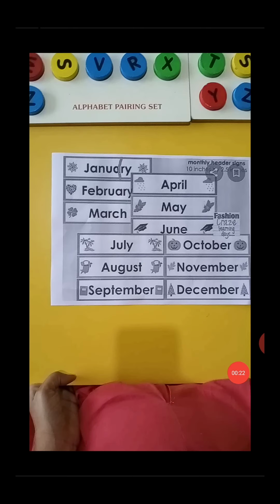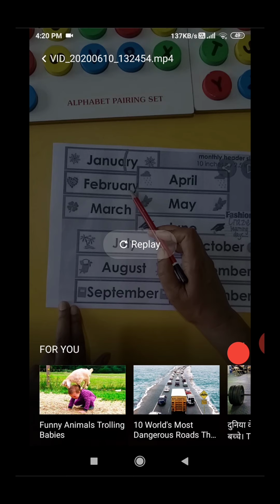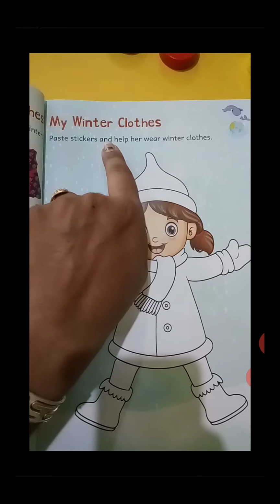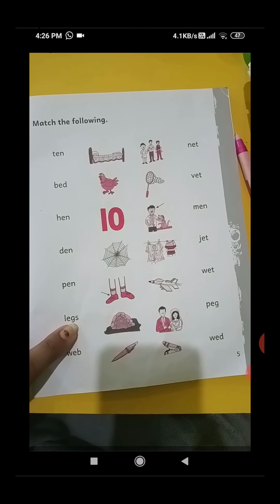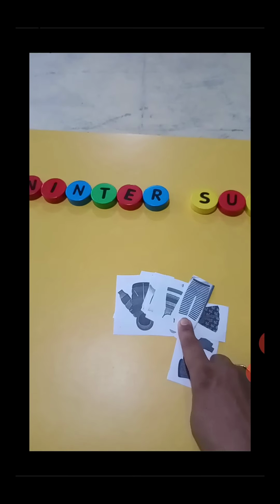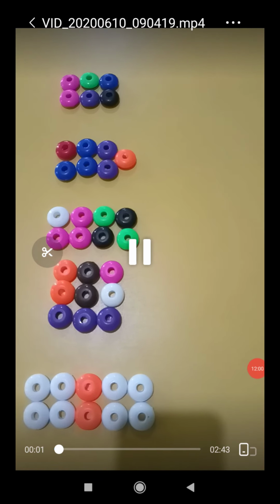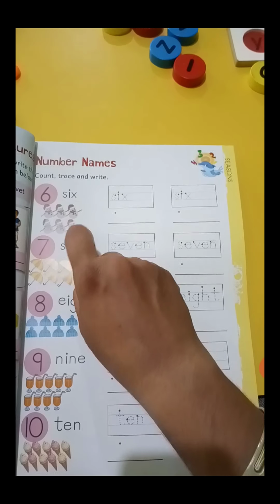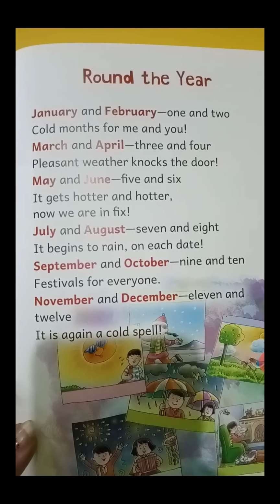UKG BOOK 5 THEME 15 SEASONS DAY 7 VIDEO 120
CLASS : UKG
BOOK : 5
THEME 15 SEASONS DAY 7 VIDEO 120